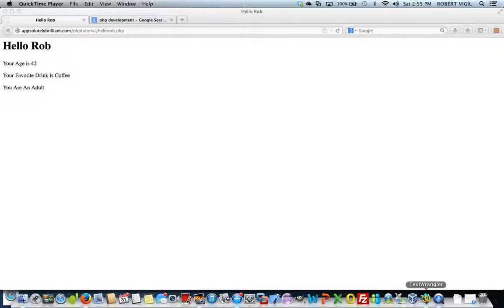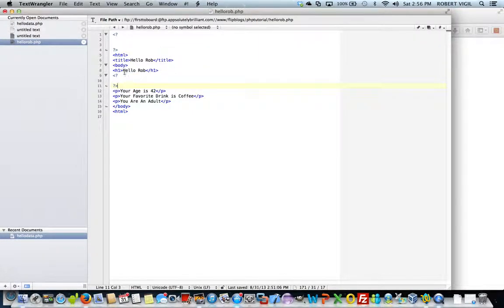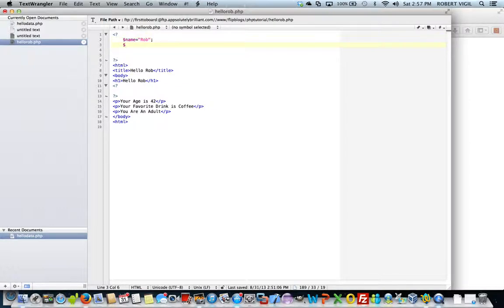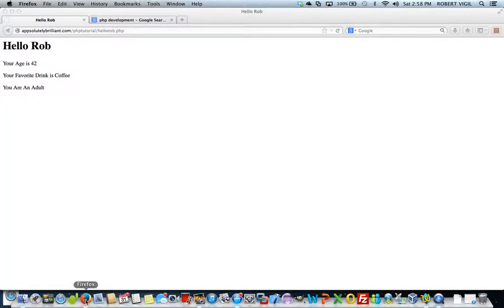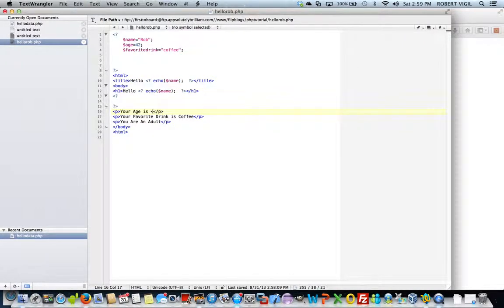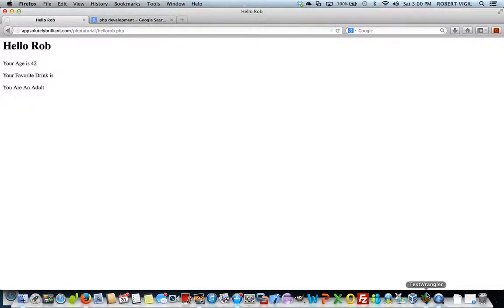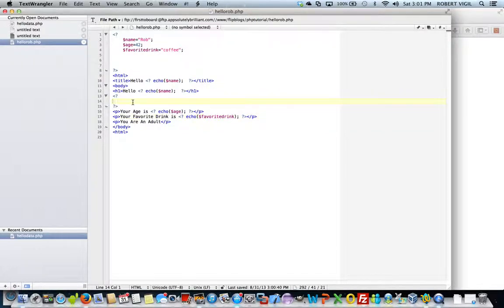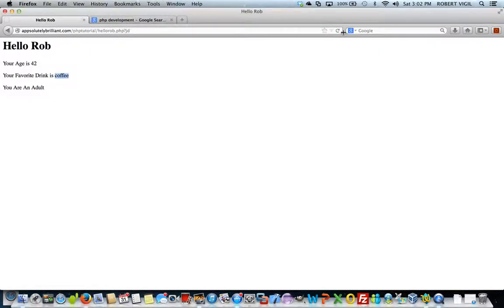PHP 1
Intro to PHP - Code blocks and Variables